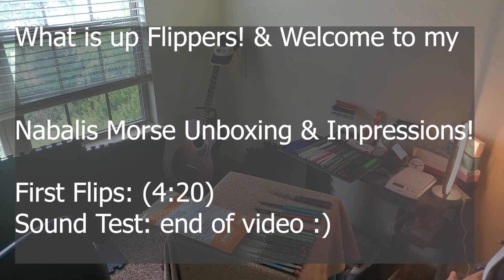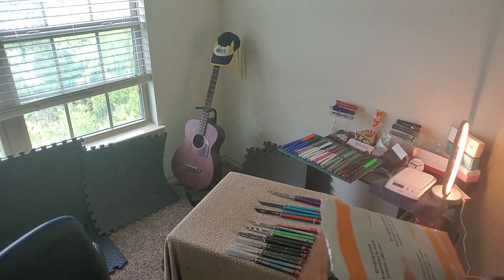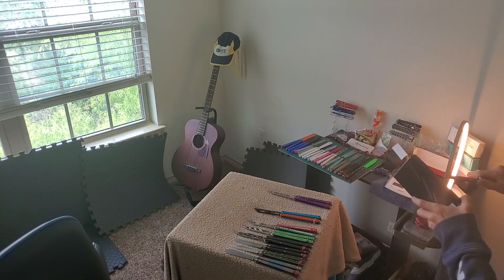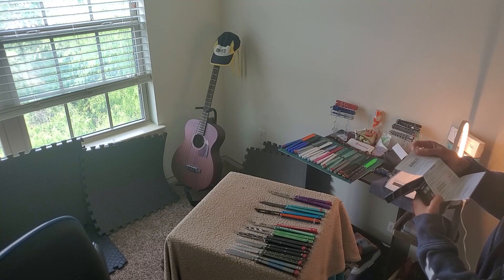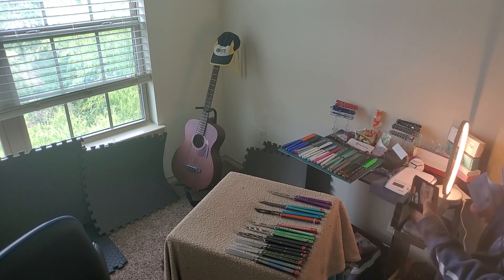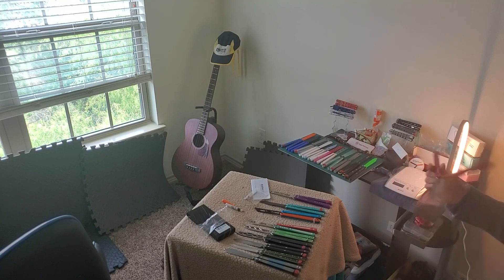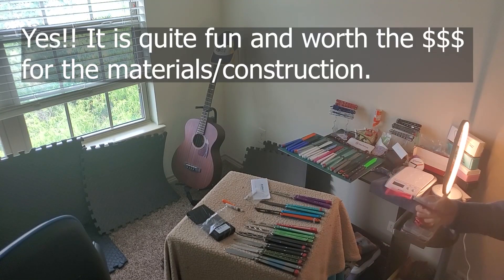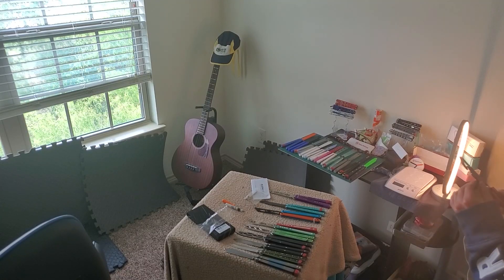NEW Nabalis Morse Unboxing Impressions & Review!! Channel Aluminum Balisong, on bushings? on Amazon?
What is up flippers, and welcome to my unboxing, first impressions and review for the brand new Nabalis Morse off of Amazon.
It is a channel aluminum bushing balisong with zen pins!